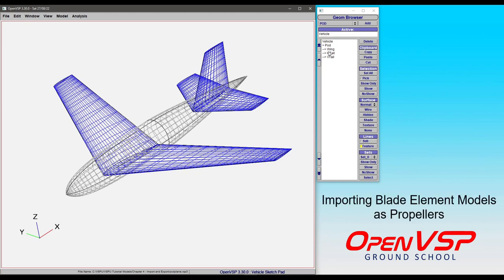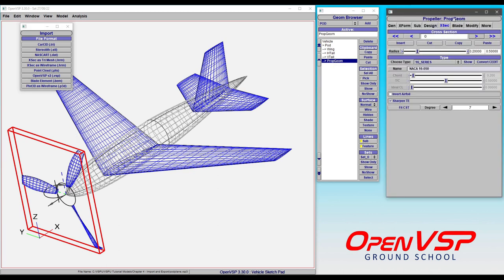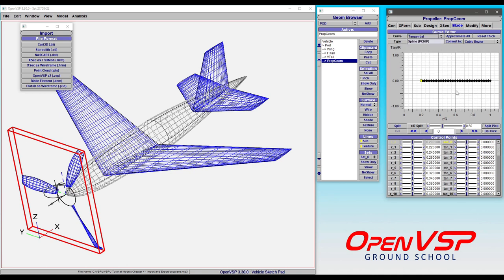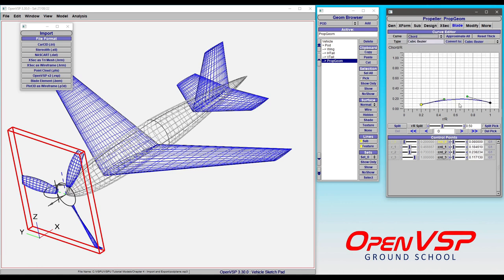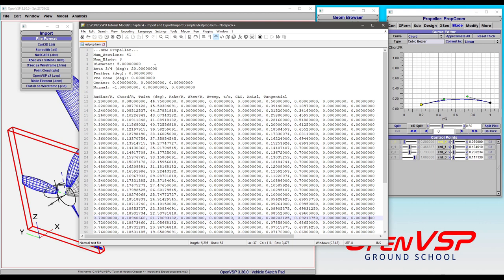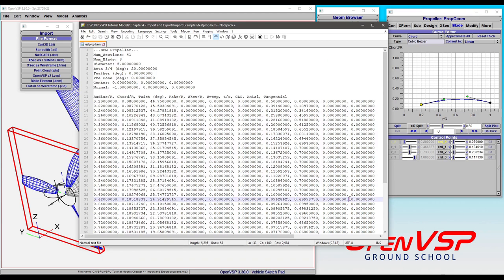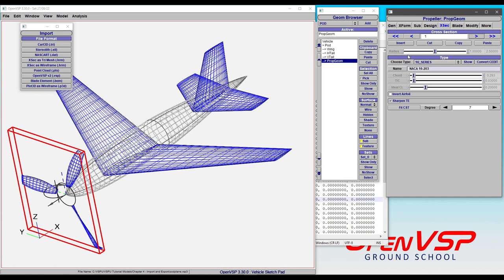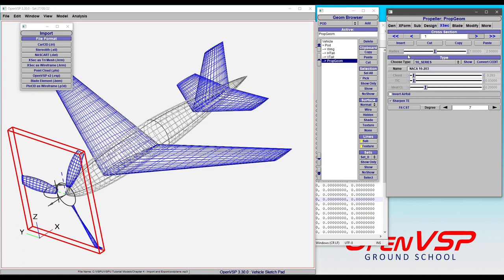Importing Blade Element Models